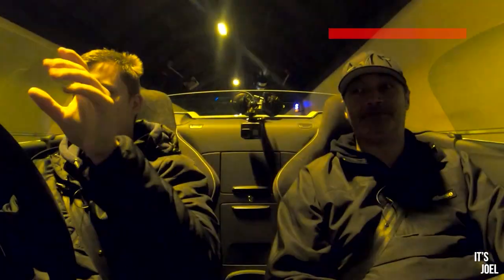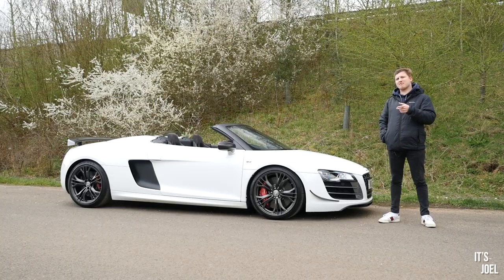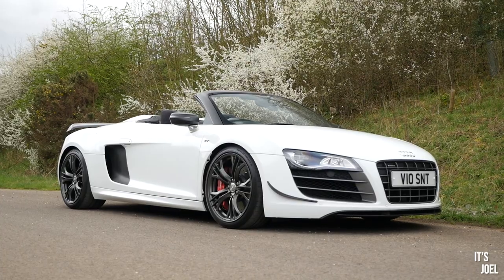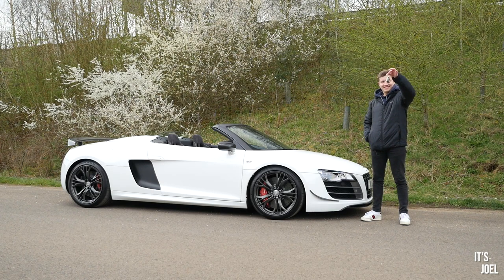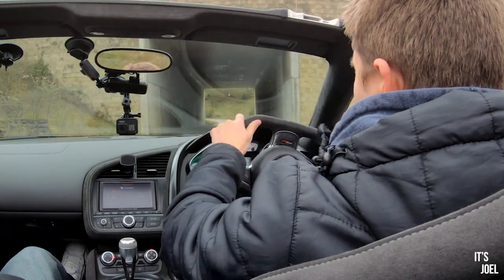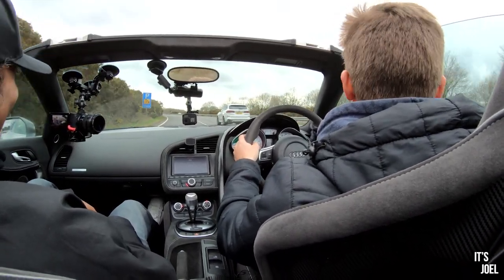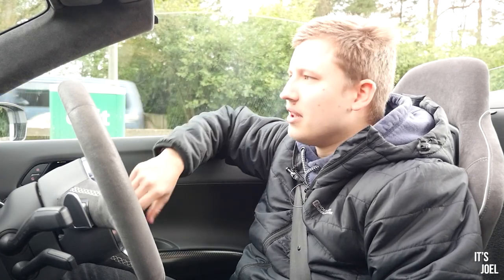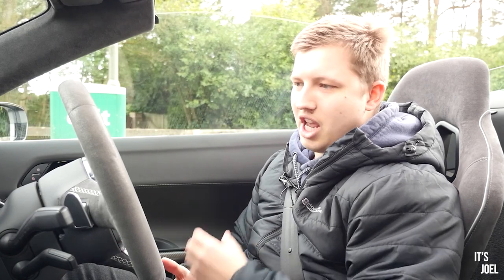The 2012 R8 GT Spyder is still the most expensive Audi EVER made! (£191,000 + options)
The 2012 Audi R8 GT Spyder is a car that slipped under the radar for me. A car I wasn't aware of until friends of the channel @sportzntouring bought one. In 2012 when it was released, it cost £158,000 before options. Adjusted for inflation, that's over £191,000 in today's money, making this the most expensive production Audi ever made... and today, I've got the keys!